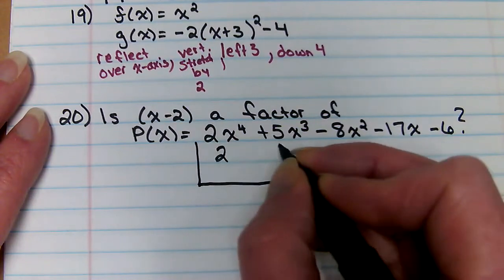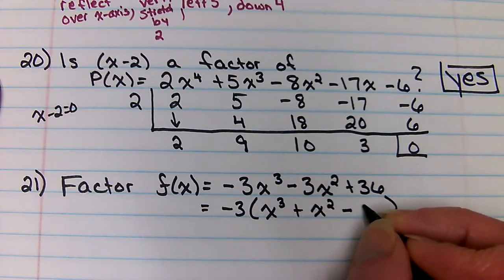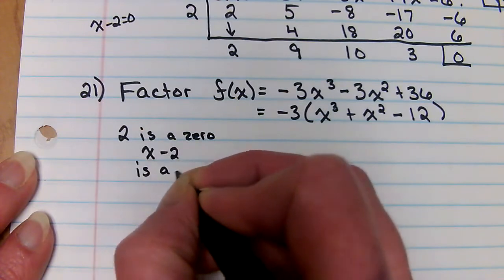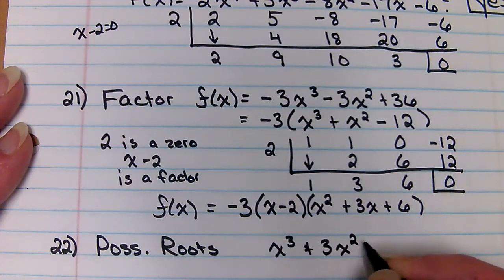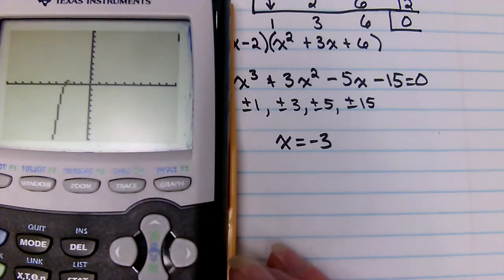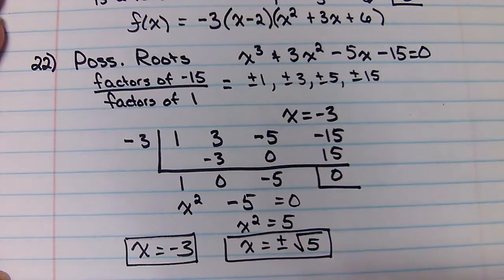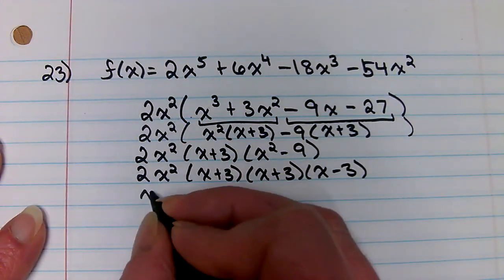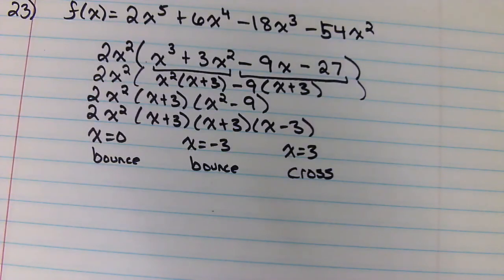review 19 - 23